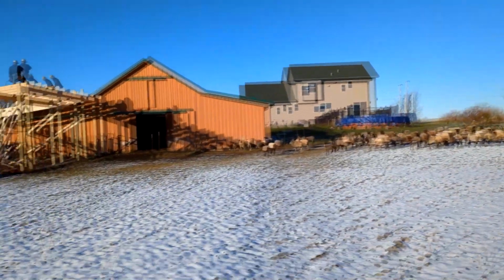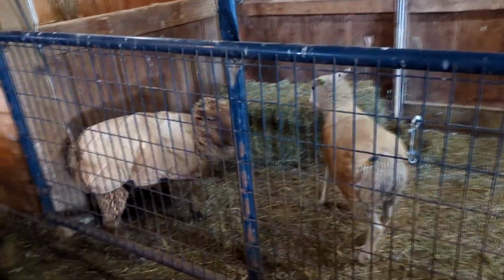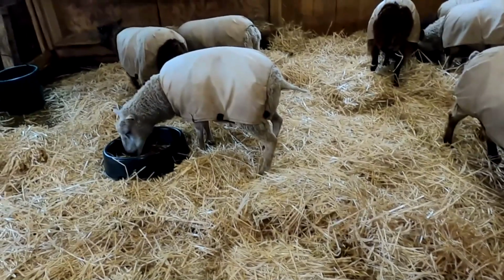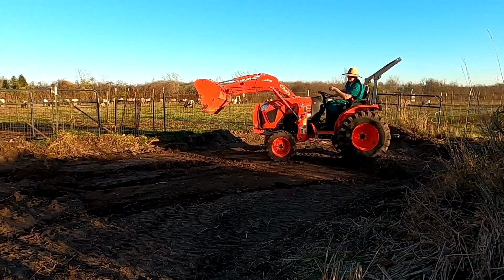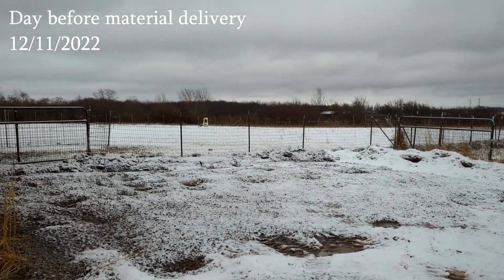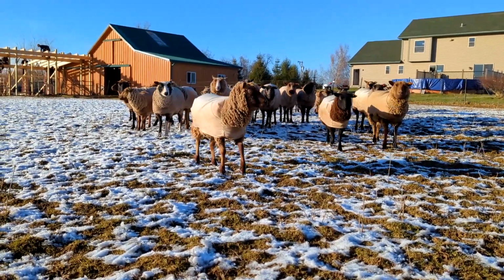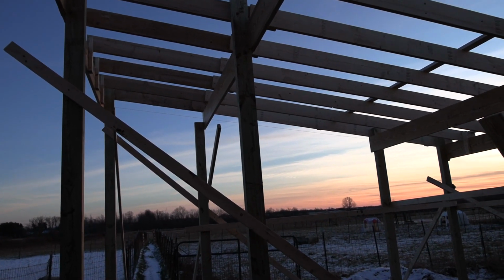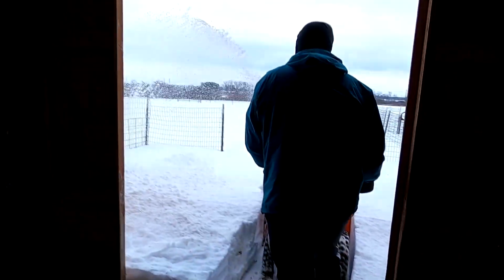Sheep Farm Vlog # - 94 - Amish Built Barn Addition and Talk about our Sheep Barn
The Good of Work:  It's about Sheep, Wool, Making Yarn, Tools and Equipment, and Farm Life.

In episode 94 I talk about our barn, share footage of the details of our current barn that make it work for us with our flock of shetland sheep.